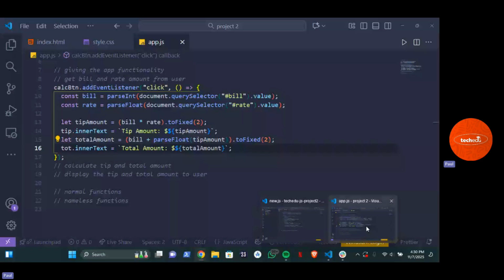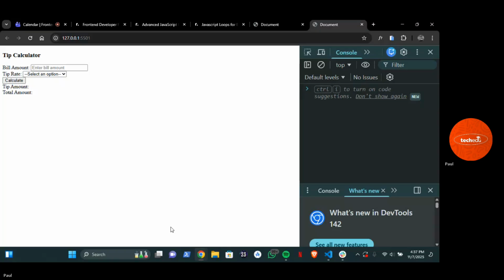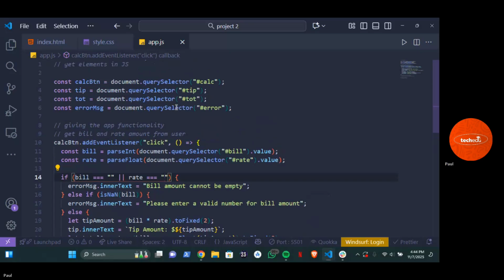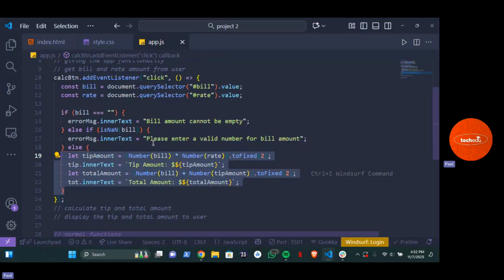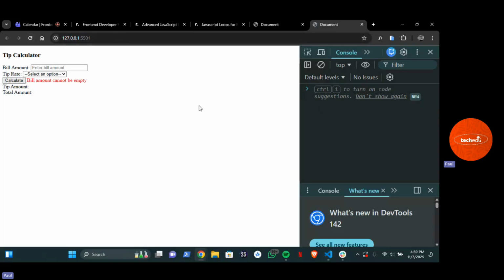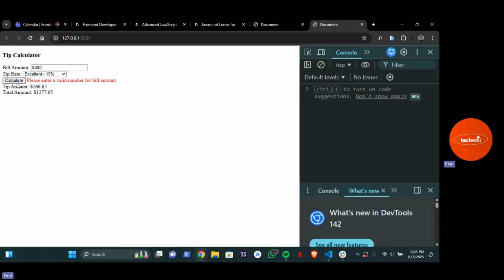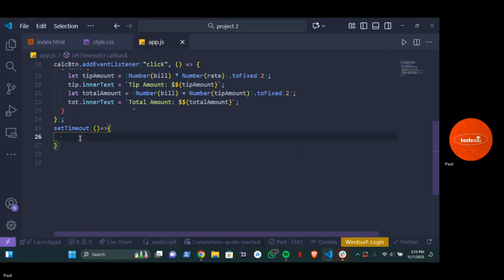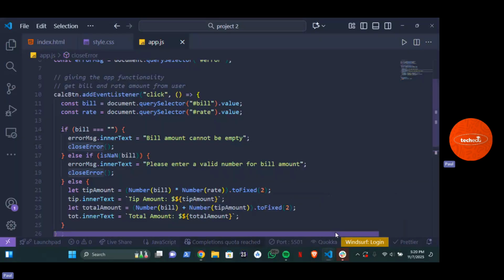Simple Tip Calculator app - 5